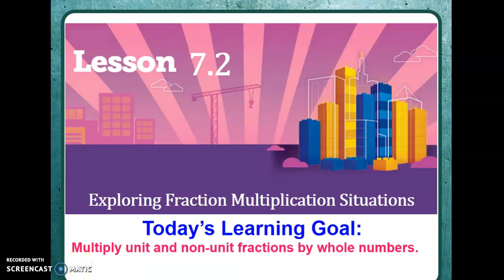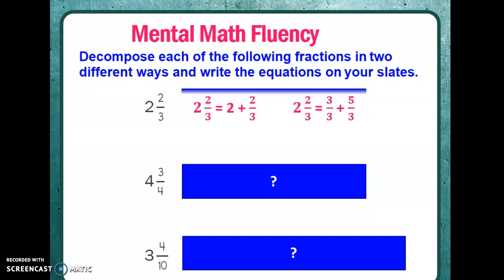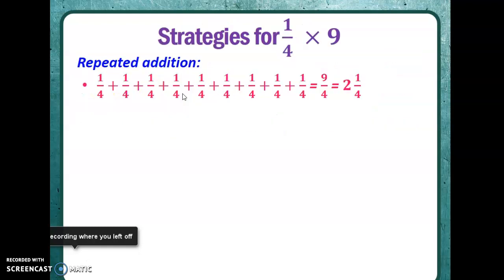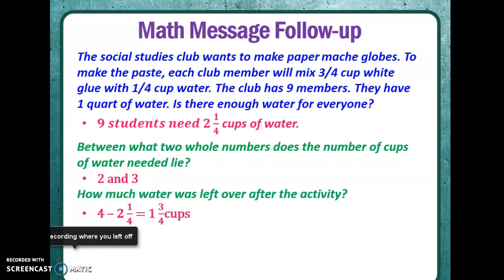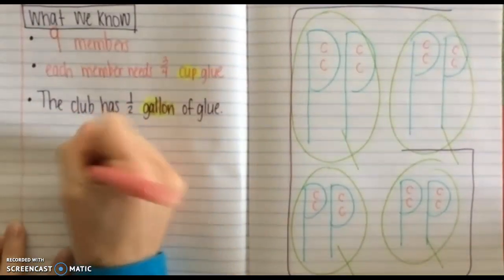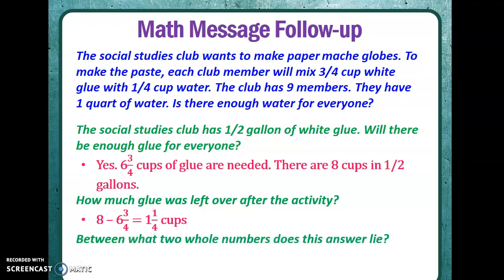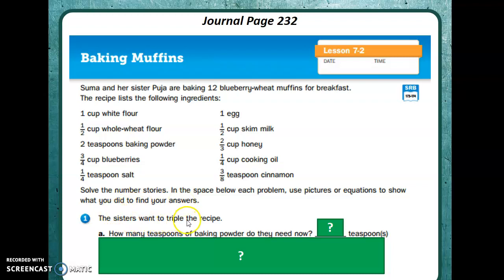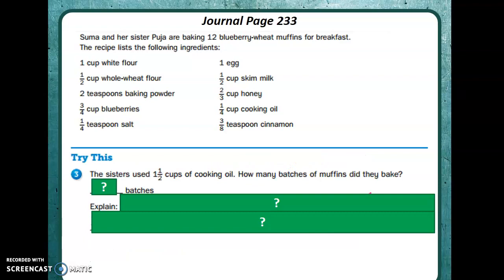EDM Lesson 7.2